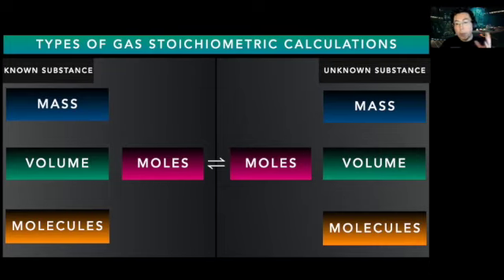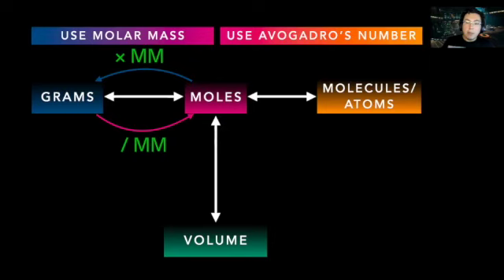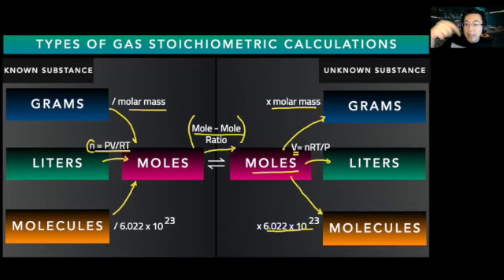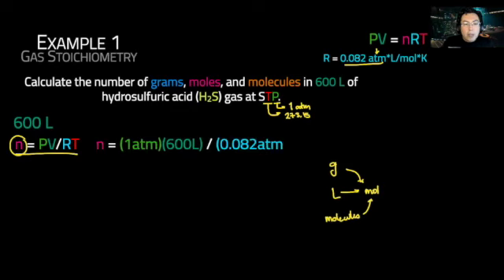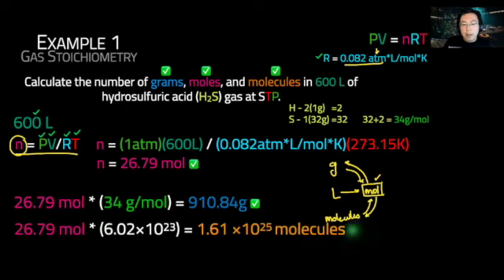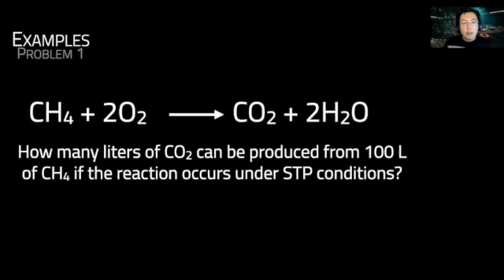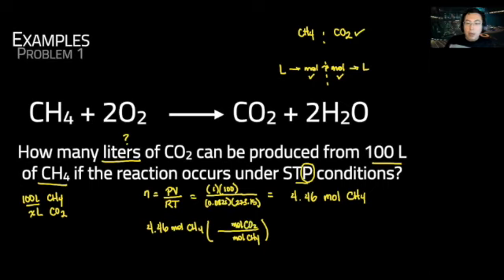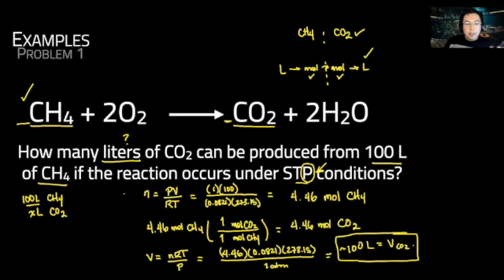Gas Stoichiometry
Description, Procedure, Examples.